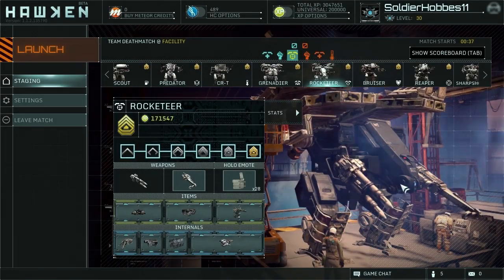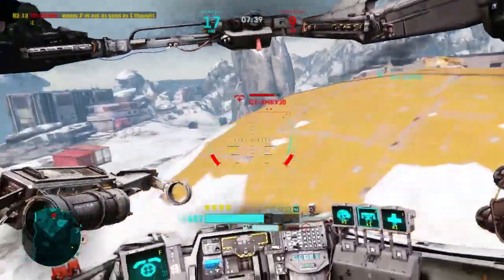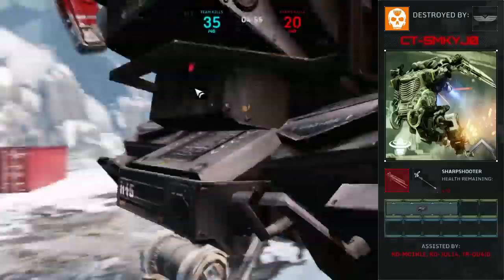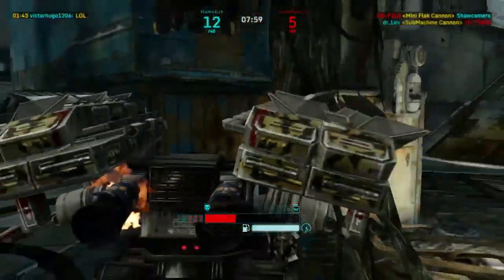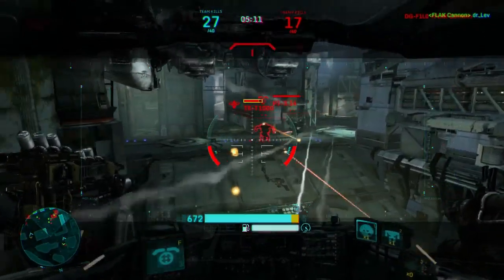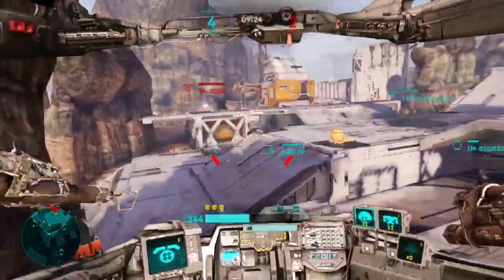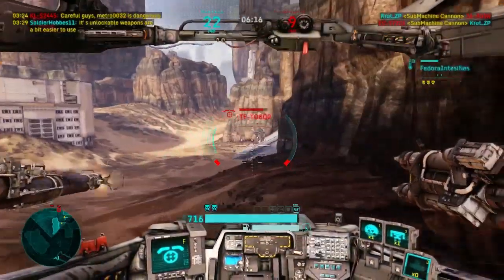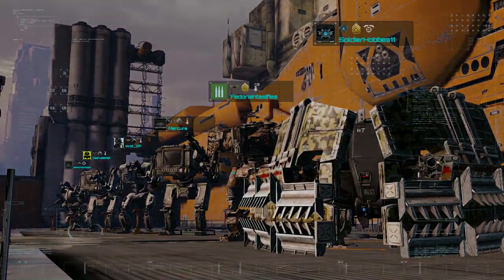(outdated) How To Hawken: The Rocketeer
PLEASE READ!

All the essential information you'll want to know about piloting the rocketeer mech, with some personal tips from me! This walking AA gun keeps all of its enemies hiding in their holes, lest they be subject to the barrage of seeker missiles it carries! The Targeting Turret mode of the rocketeer provides heavy frontal armor and better tracking for its deadly missiles!